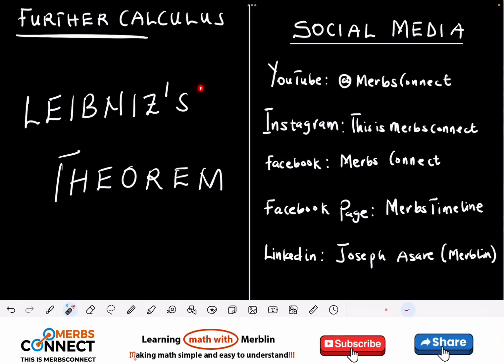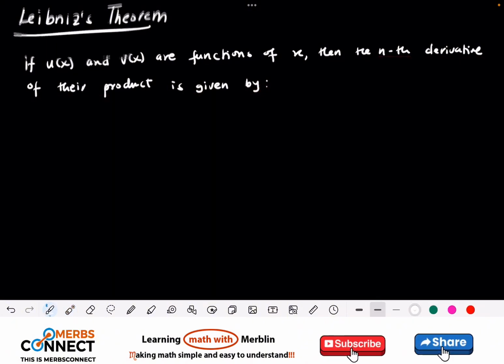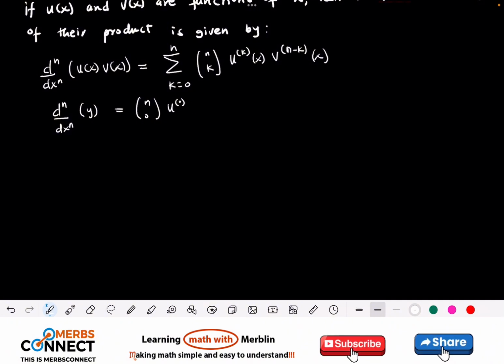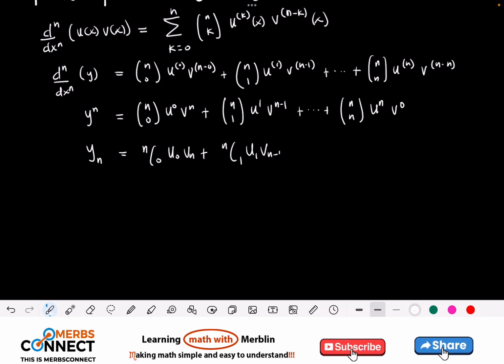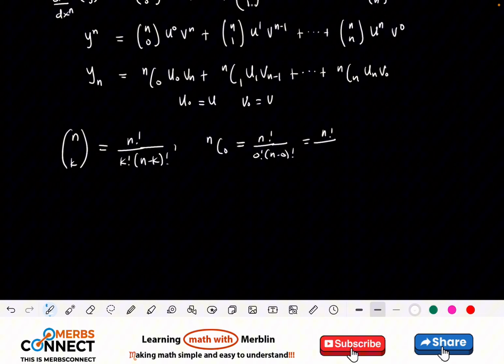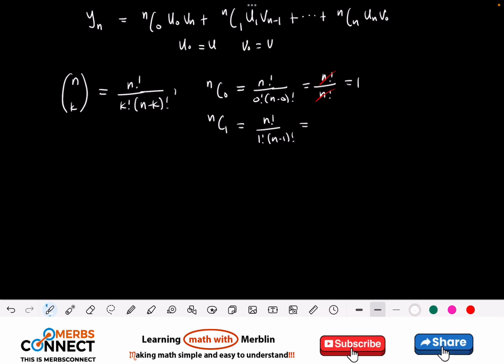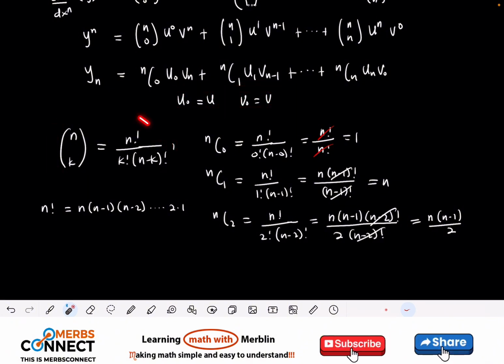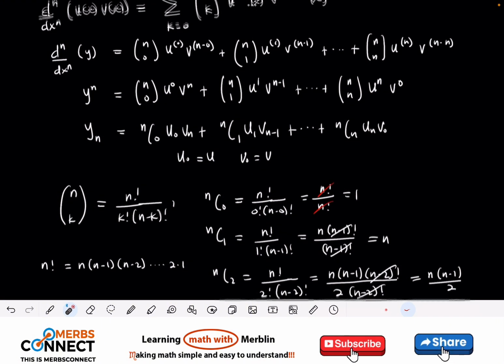Leibniz Theorem | Formula Explanation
Learn the power of the Leibniz Theorem with this clear and concise calculus tutorial! 🧮

In this video, we’ll cover:
🔹 The Leibniz Theorem Formula for nth-order derivatives of a product.
🔹 Step-by-step explanation of the theorem with examples.
🔹 Real-world applications to help you see it in action.

Whether you’re a calculus enthusiast, a student preparing for exams, or simply curious about advanced math concepts, this video will make understanding the Leibniz Theorem simple and engaging!